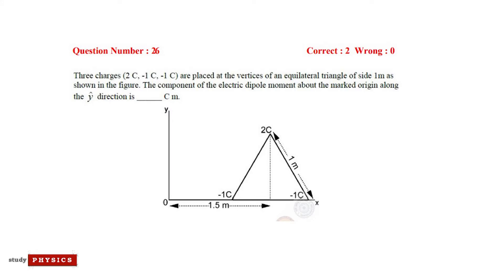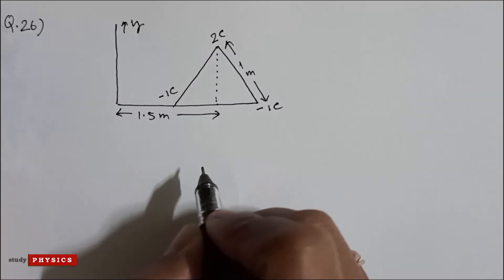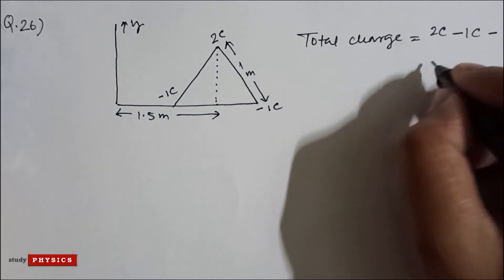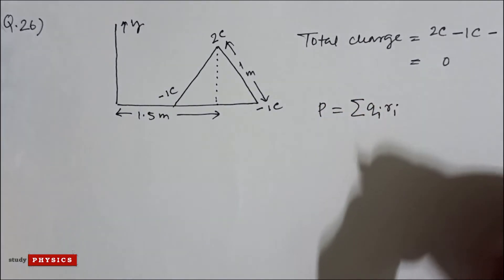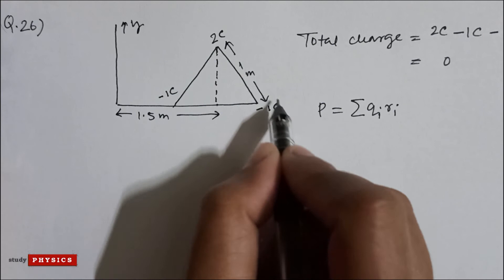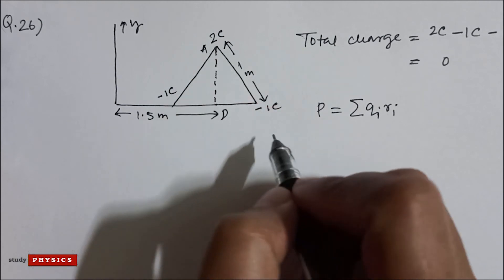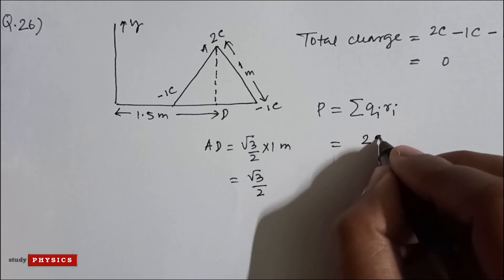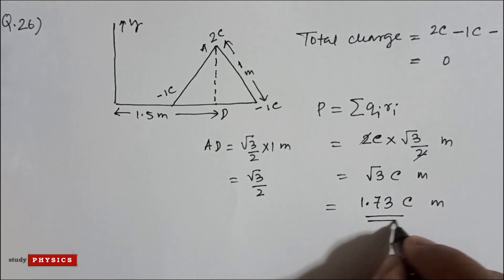GATE 2017 Questions 26| GATE PHYSICS SOLVED PAPERS | PHYSICS Solution